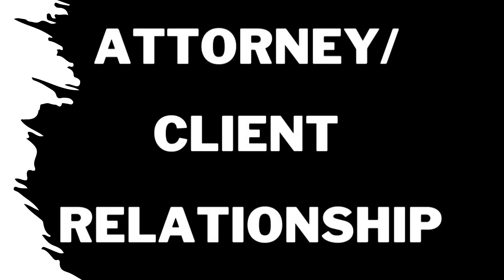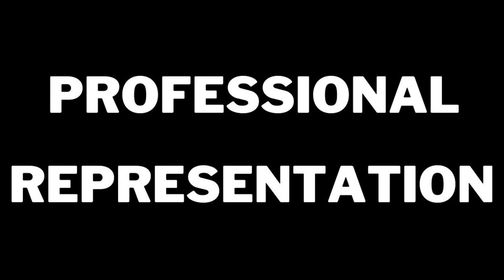Why Lawyers do not give free legal advice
Have you ever wondered why lawyers do not give free legal advice? I provide a detailed explanation in this video!
Hi Hustlers! I am Antoinette Sydney. I teach you how to hustle from home.